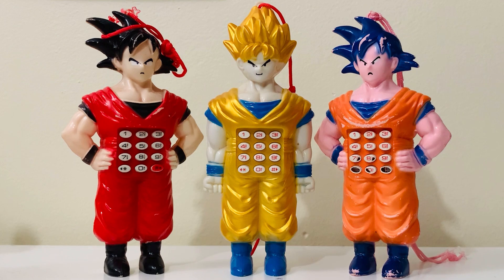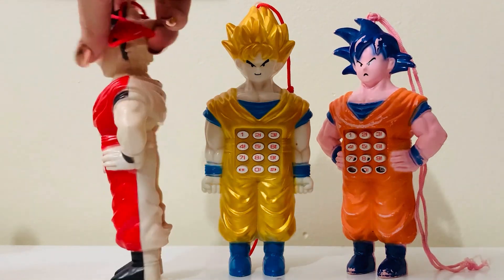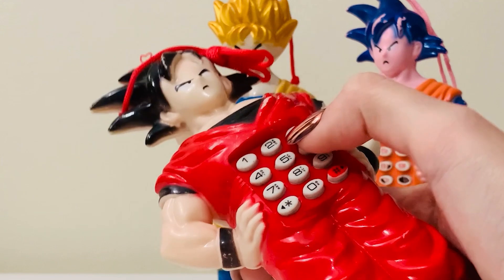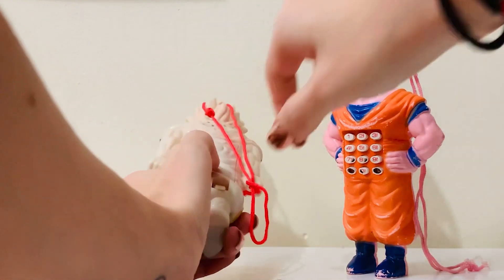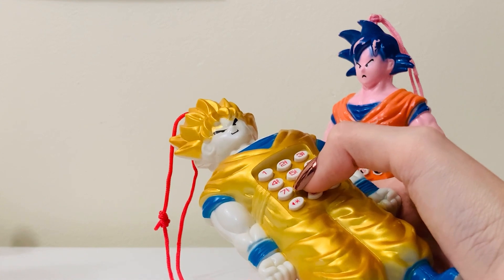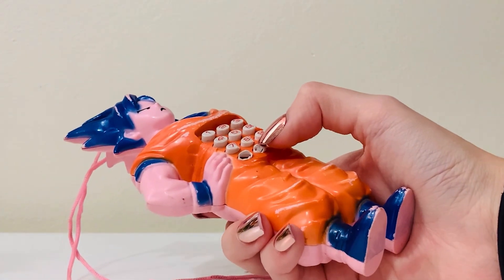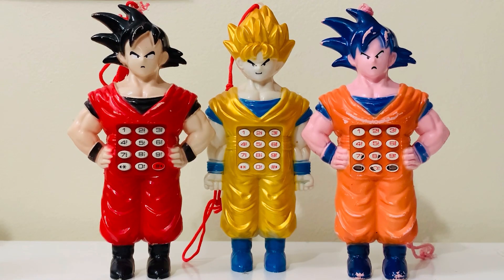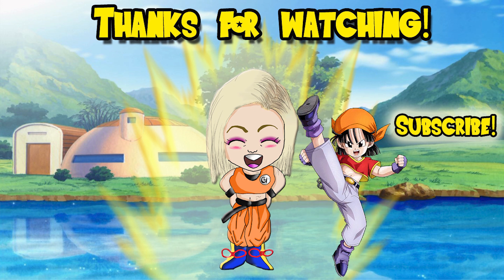Dragon Ball Z Figure Review - BOOTLEG Goku Phone's!!!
These are some of the most bizarre Dragon Ball items in my collection...
You don't see these bootlegs everyday that's for sure!